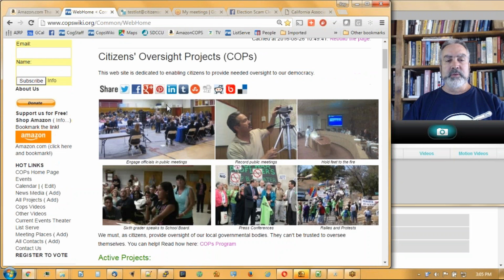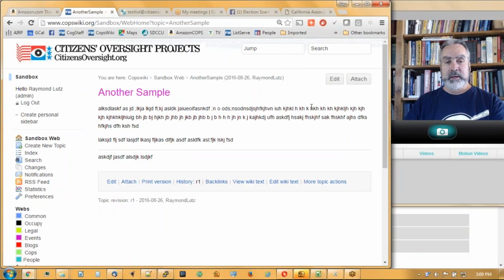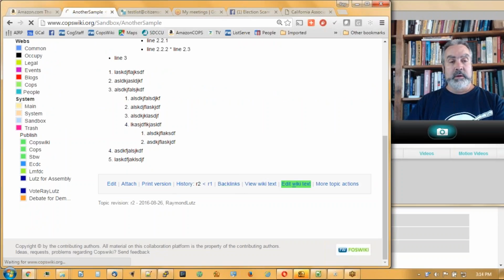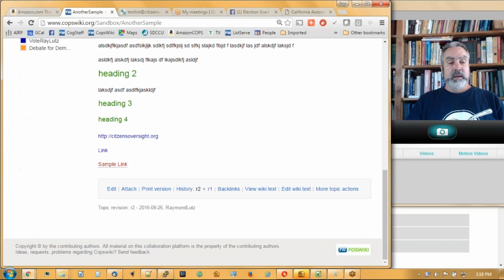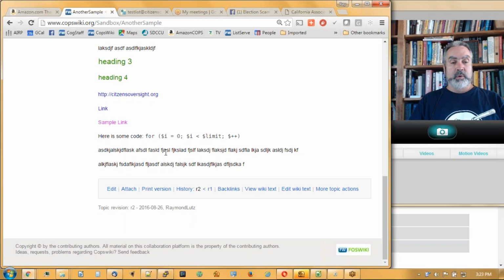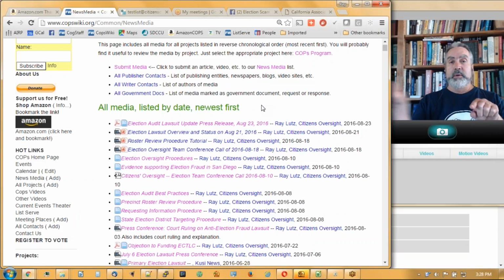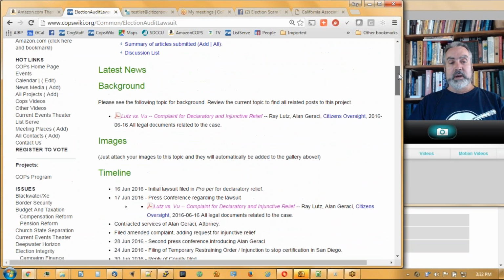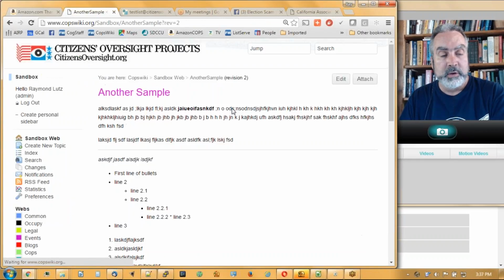2016 08 26 Copswiki Basic Editing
Tutorial describing the basics of editing topics on copswiki, which is based on the Free-Open Source Wiki (Foswiki) collaboration platform.